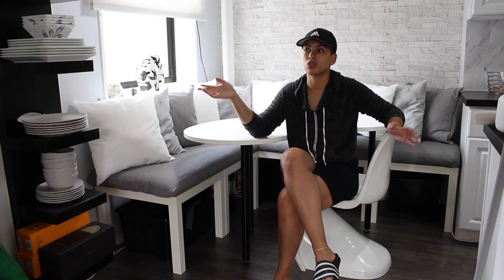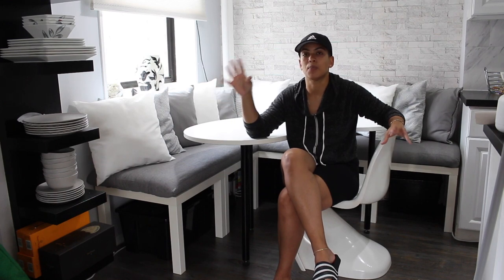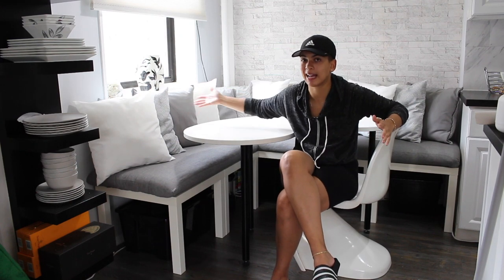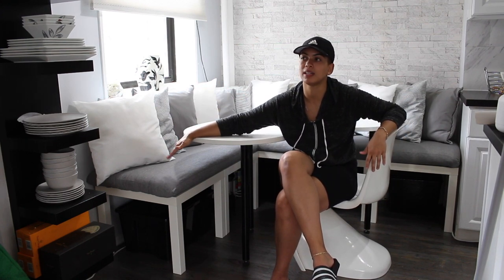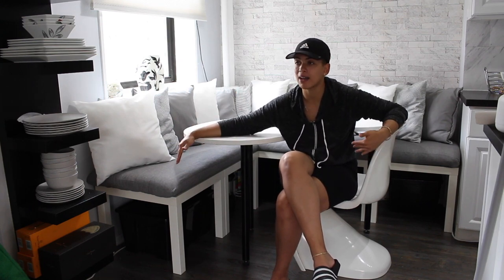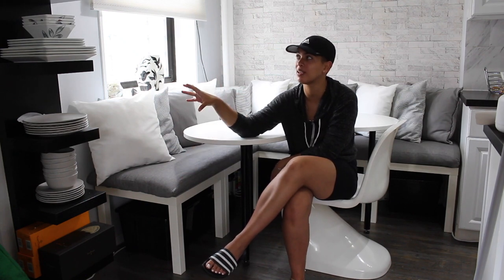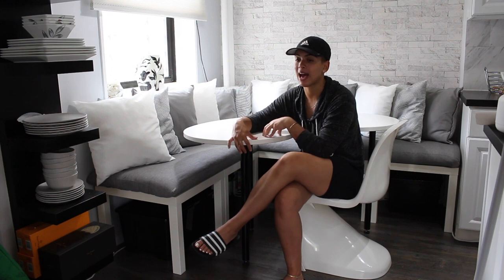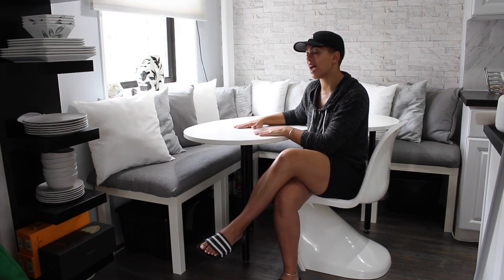PT2 Questions Answered |Ikea HACK |Kitchen Nook Transformation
Most Requested Video !

Lack Table

Fabric/ Curtains

Home Depot Plywoods
Staple gun

F A N O L A ‘KRISANG’ $ off

S E L F C U T S Y S T E M

E L F C O S M E T I C S